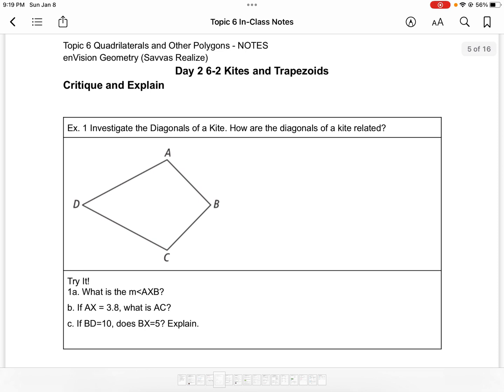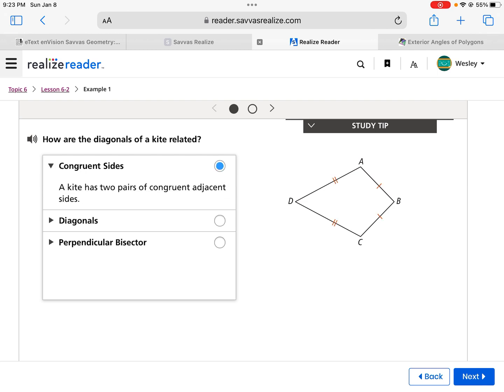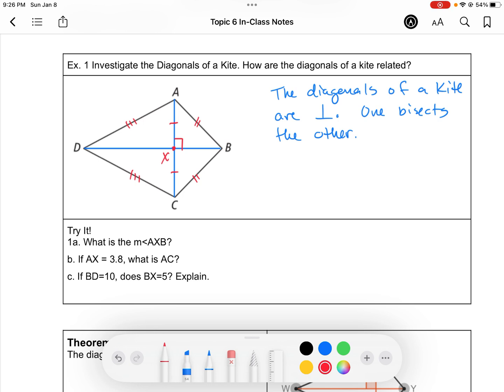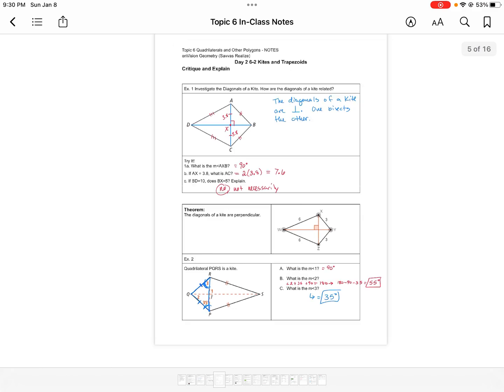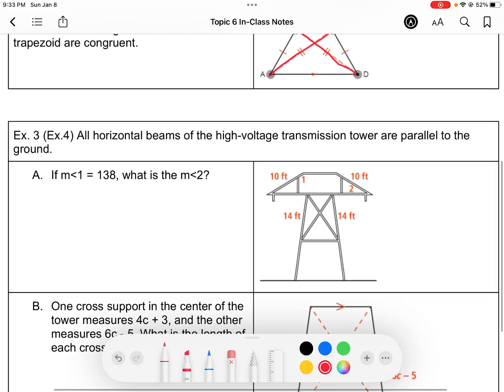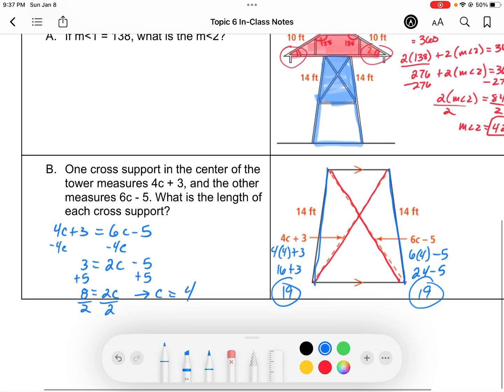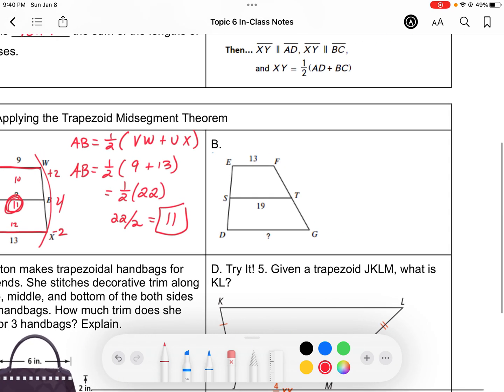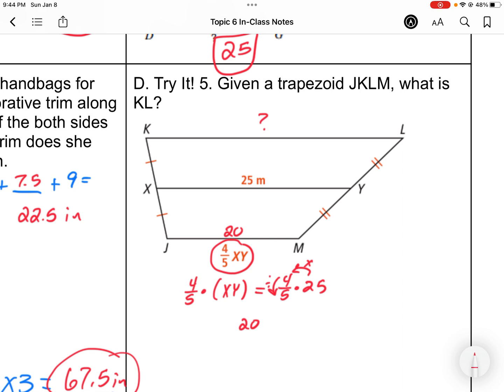Geometry Topic 6 Day 2 (6-2) Kites and Trapezoids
Objective: I can use triangle congruence to understand Kites and Trapezoids